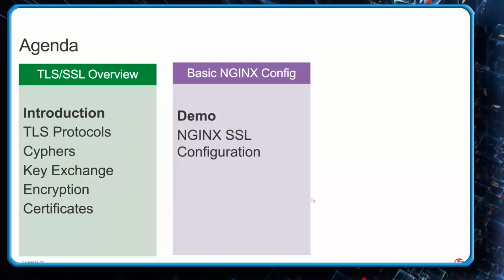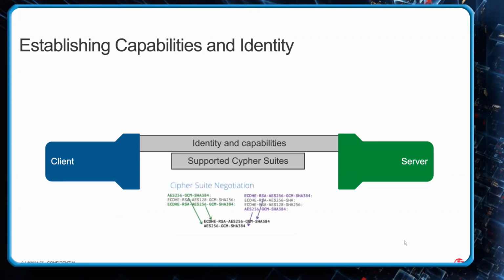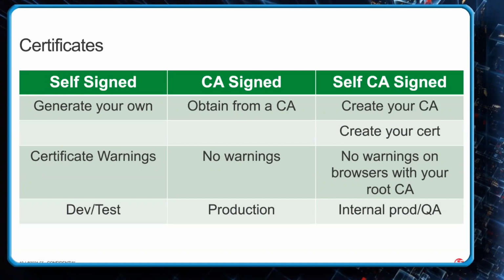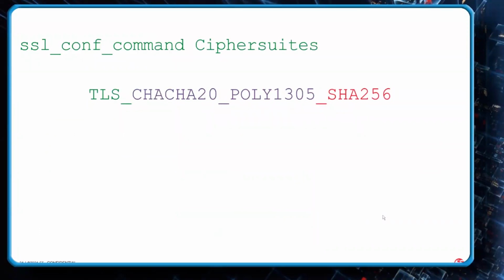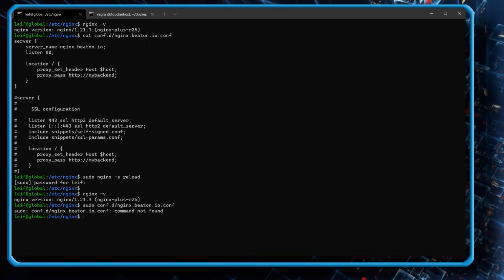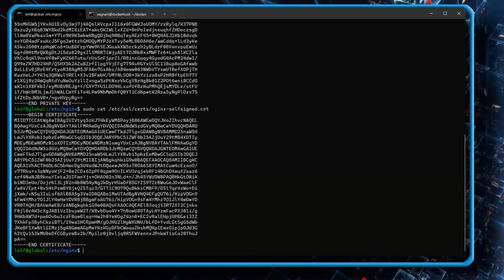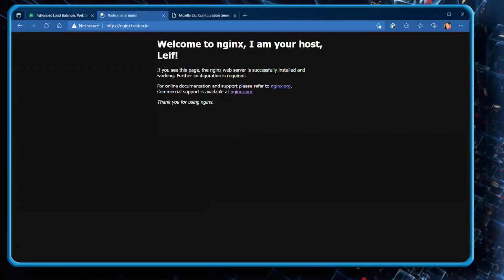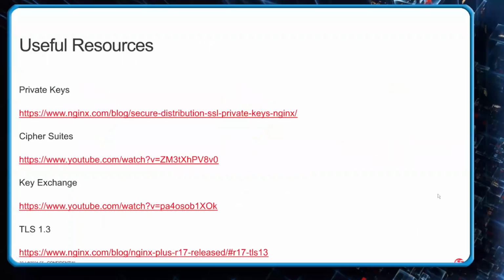NGINX 101: Web Traffic Encryption with SSL/TLS and NGINX – EMEA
85% of all web traffic is encrypted. This now standard practice helps ensure that data (sensitive or not) sent over the Internet remains private and out of the hands of eavesdroppers and hackers. But how do you encrypt traffic? The answer is with SSL/TLS, an encryption protocol that protects Internet communication.

Join this NGINX 101 foundational webinar to learn more about the importance of and best practices for encrypting your web, application, and API traffic. Our presenters show you how to create or procure a certificate to ensure transactions are authenticated, as well as demo how straightforward it is to encrypt and secure your web traffic using NGINX. We also answer attendee questions about NGINX and encryption.

Speaker
Leif Beaton
NGINX